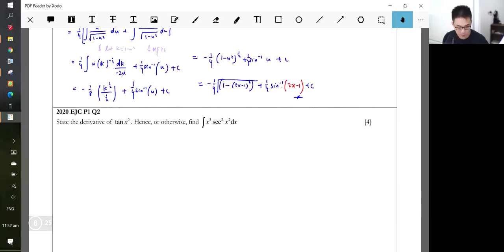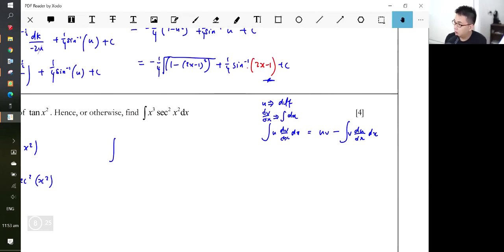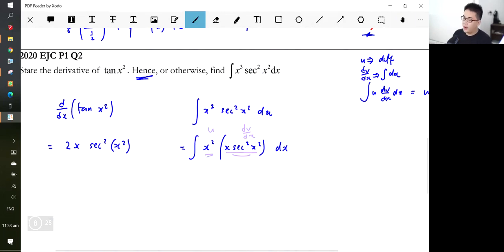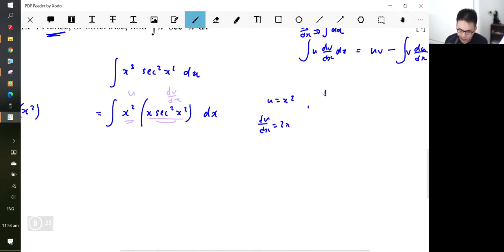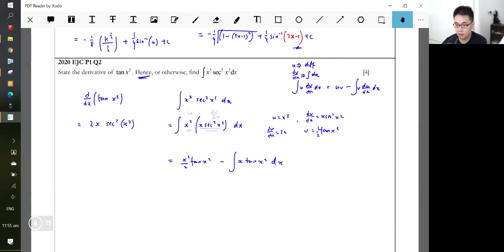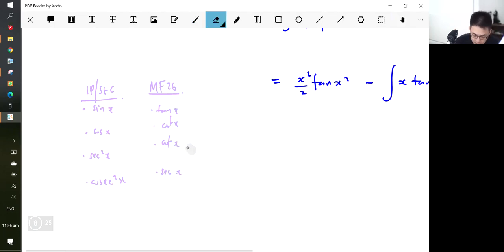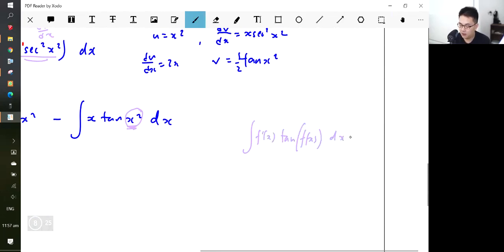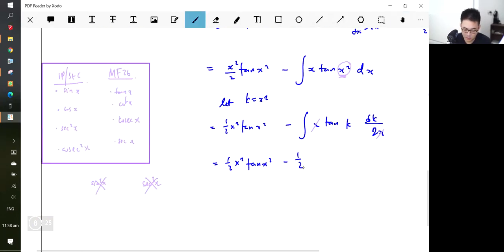H2 Math 2020 EJC Paper 1 Q2